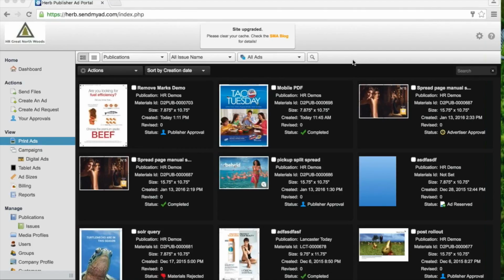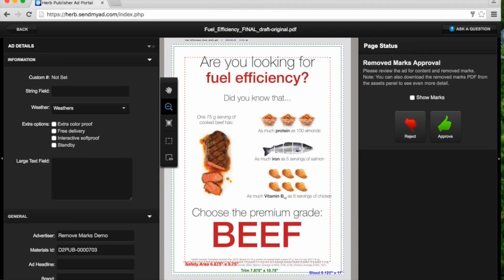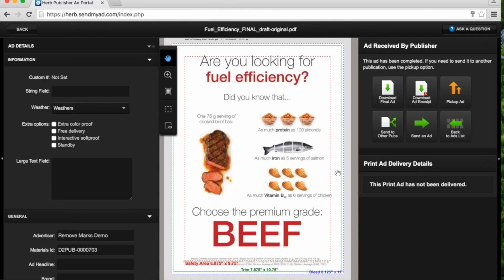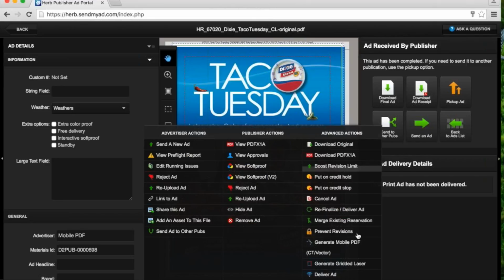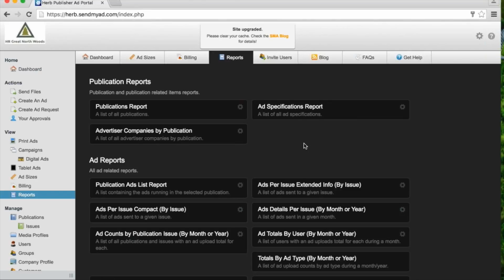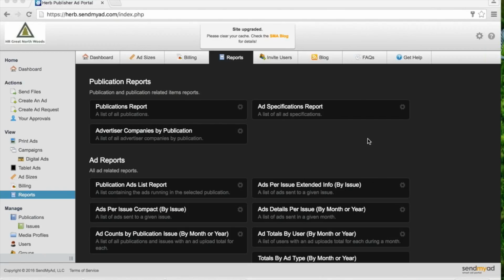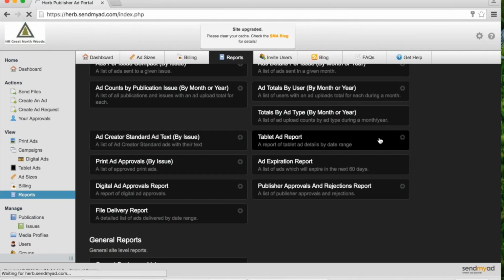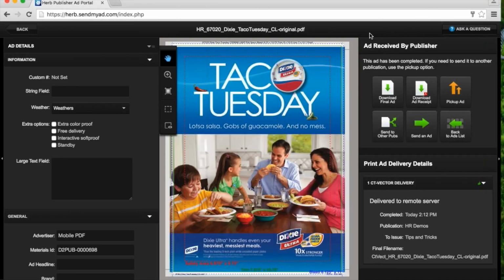SendMyAd Tips & Tricks Webinar — February 2016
Topics:
— Remove Marks Tool
— CT Vector Output
— Overview of Available Reports